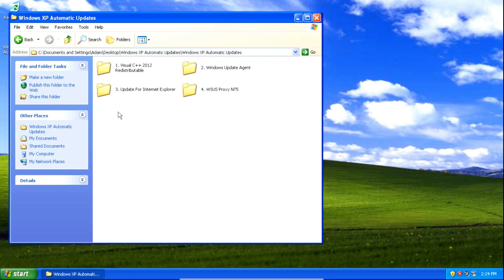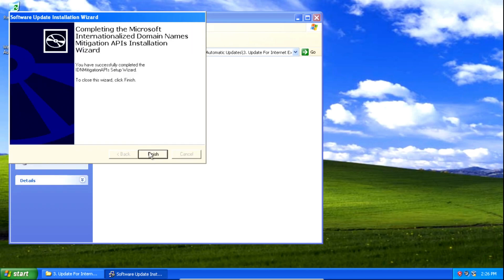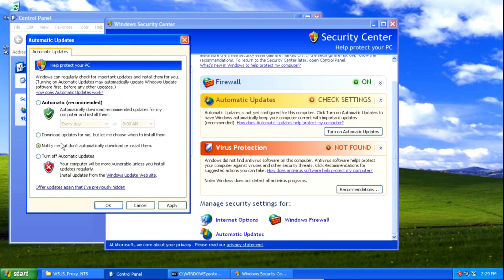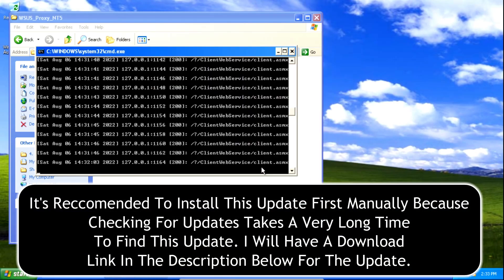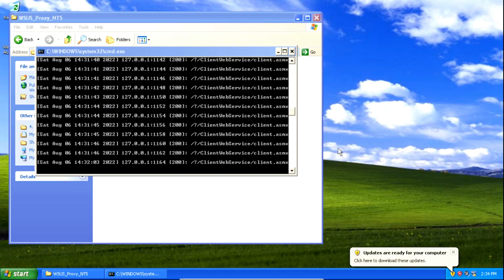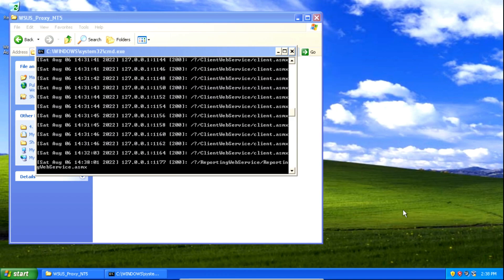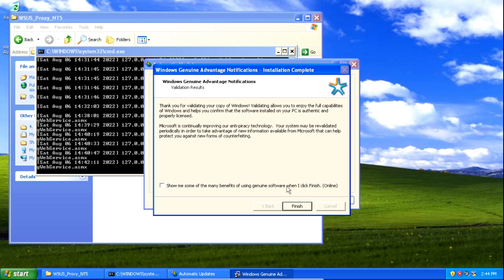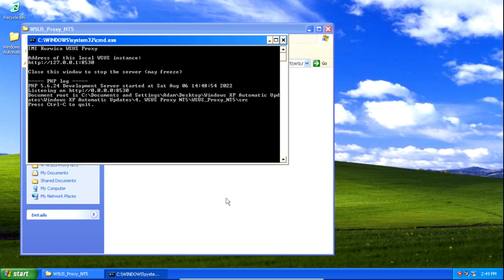Automatic Updates for Windows XP in 2024!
Hey everyone, and welcome back to another video on the channel. In today's video, we will be restoring the Automatic Updates feature, in Windows XP.

Please Note that I am NOT responsible for anything that goes wrong to your PC, and please proceed at your own risk. Since damages to your pc are possible, I would recommend backing up all your files and make a system restore point. You could even do this on a virtual machine or on an older pc first. So incase anything goes wrong, it won't affect your pc.

Note: Check What Your System Architecture So You Will Know If You Need To Download The 32-Bit/x86 or the 64-Bit/x64 versions of the required files.

Instructions:

1. Install Service Pack 3 If Not Installed Already (Service Pack 2 Is The Highest For The 64-Bit Version Of Windows XP)
2. Install The Microsoft Visual C++ 2012 Redistributable
3. Install The Windows Update Agent
4. Install The Microsoft IDN Mitigation APIs
5. Change A Setting In Automatic Updates
6. Configure The WUSUS Proxy
7. Check For Updates
8. (Optional) Install The KB898461 Update

Timestamps:

Intro: 0:00 - 0:19
Step 1. Installing The Visual C++ 2012 Redistributable: 0:19 - 0:37
Step 2. Installing The Windows Update Agent: 0:37 - 0:49
Step 3. Install The Microsoft IDN Mitigation APIs: 0:49 - 1:01
Step 4. Configuring The WSUS Proxy: 1:01 - 1:19
Step 5. Changing A Setting In Automatic Updates: 1:19 - 1:46
Step 6. Checking For Updates: 1:46 - 2:00
Step 7. Downloading The KB898461 Update: 2:00 - 2:14
Step 8. Installing The KB898461 Update: 2:14 - 2:30
Explaining What The WSUS Proxy Does: 2:30 - 3:07
Step 9. Downloading Updates Via Automatic Update: 3:07 - 3:29
Step 10. Installing Updates Via Automatic Updates: 3:29 - 4:15
Explaining What To Do After Updates Have Been Installed: 4:15 - 4:39
Outro: 4:39 - 5:14